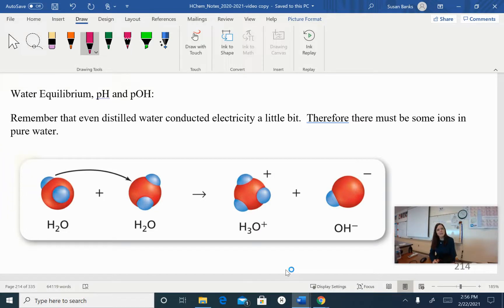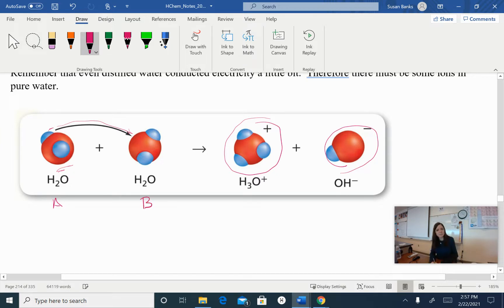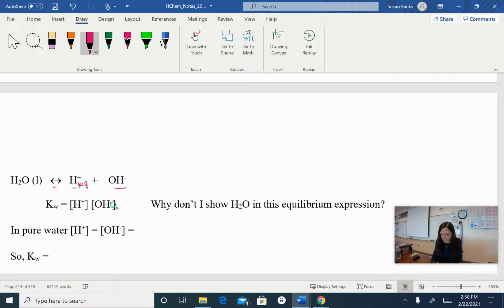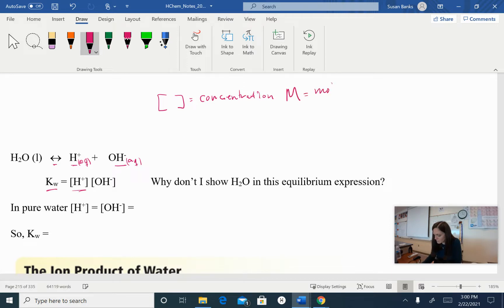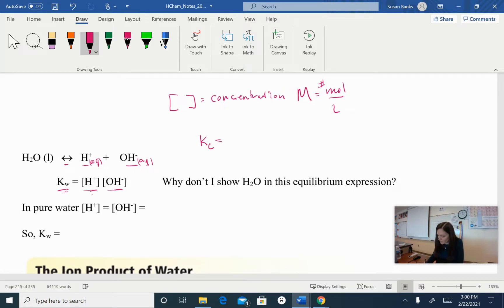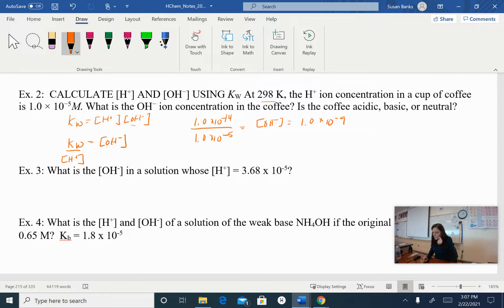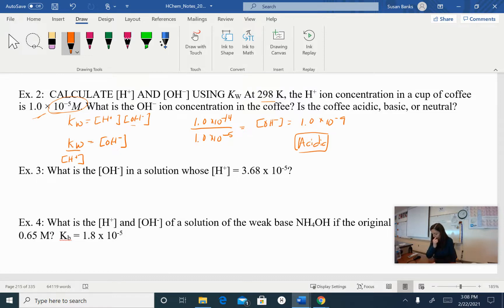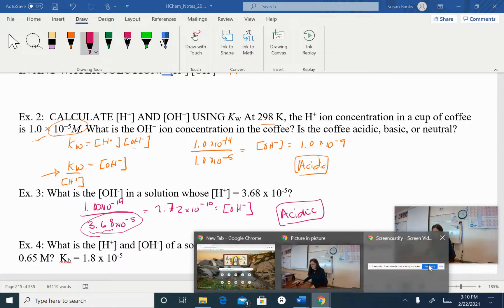Kw: Ionization Constant of Water